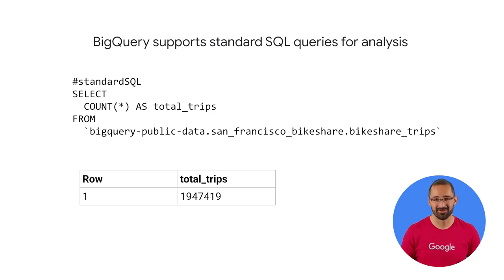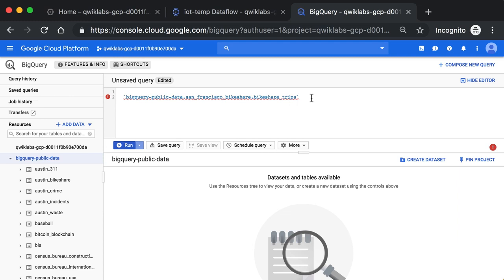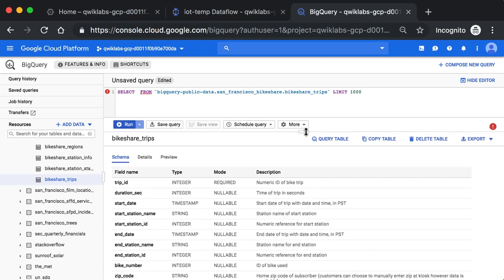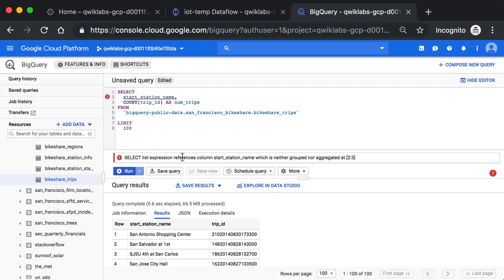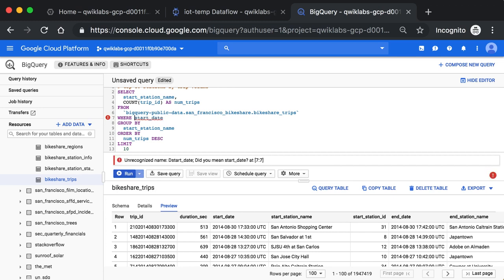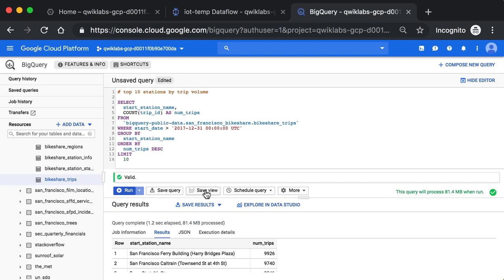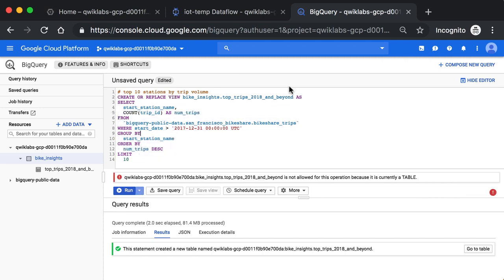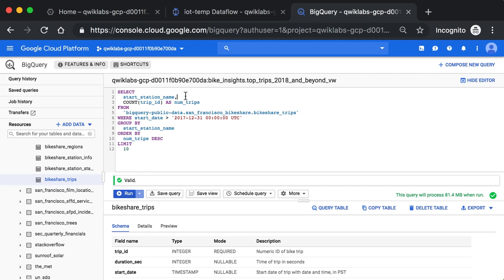3.4 Demo Exploring bike share data with SQL | Predict Visitor Purchases Using BigQuery ML